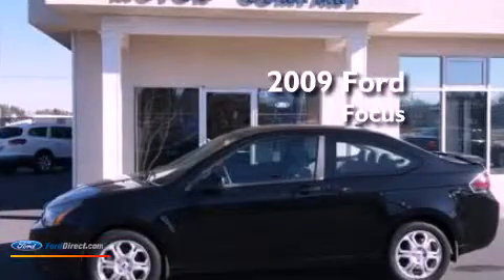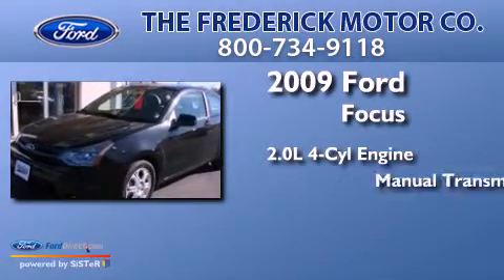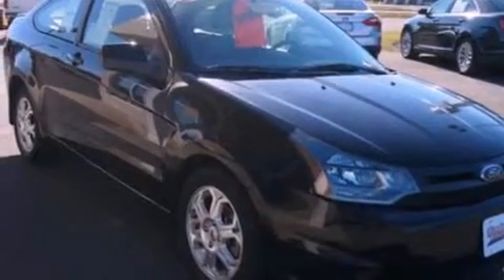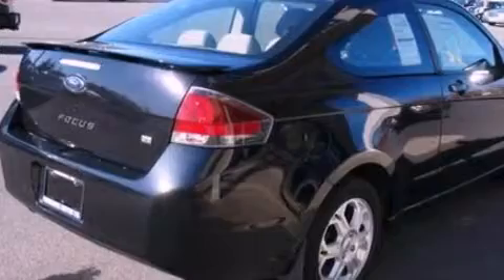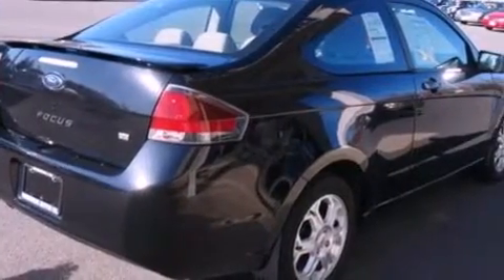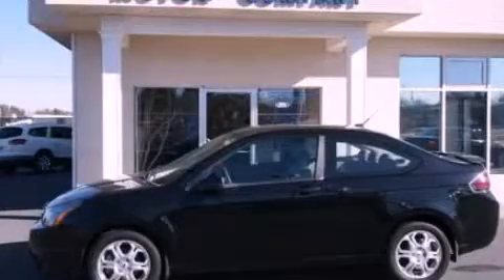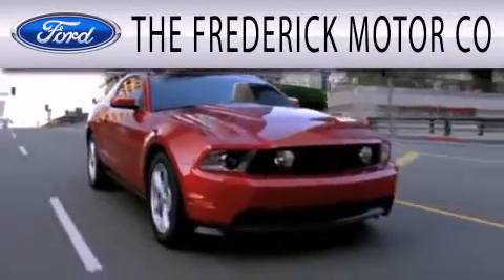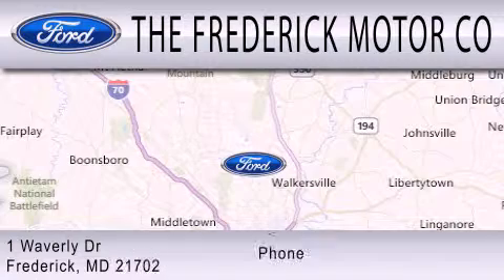2009 FORD FOCUS Frederick MD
Year : 2009
 Make : FORD
 Model : FOCUS
 Engine : 2.0L I4 16V MPFI DOHC
 Trans . : MANUAL
 Exterior : EBONY CLEARCOAT
 Miles : 30,541
 Interior : MEDIUM STONE
 Stock : 36844A